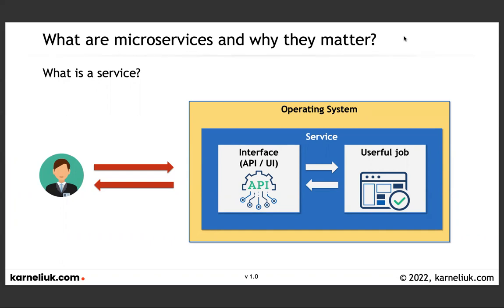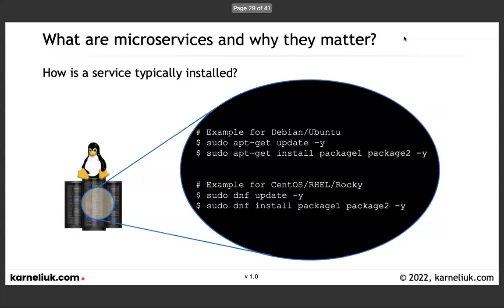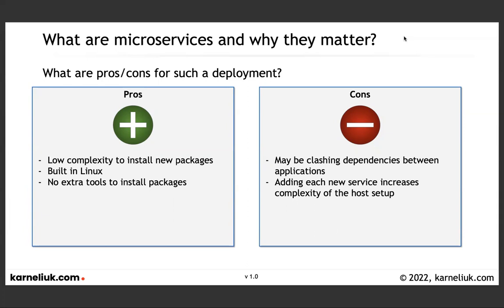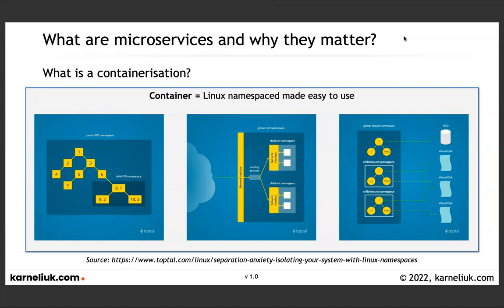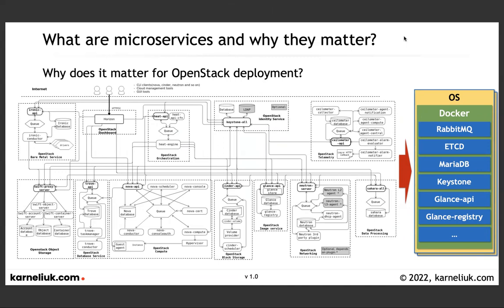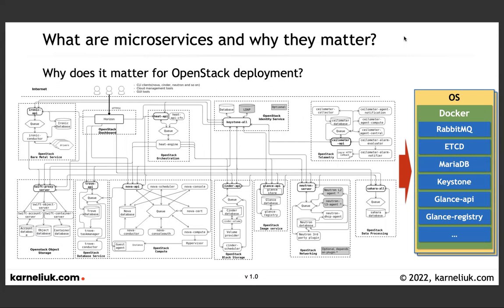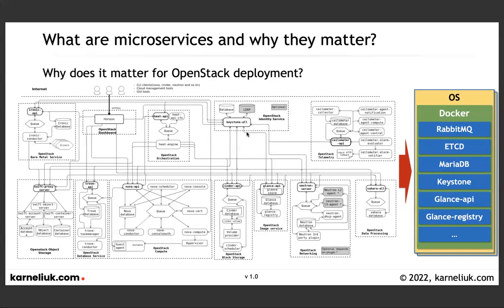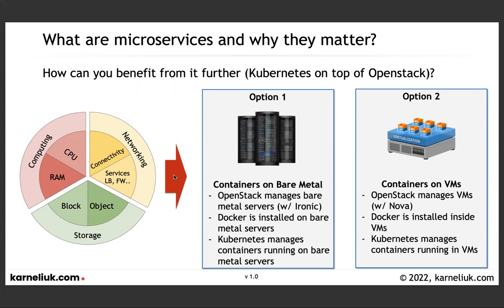#005. What are Microservices and why they matter for OpenStack?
In this video you will learn:
- What is a service in Linux?
- How to interact with a service?
- What are the service dependencies?
- What is containerisation of services in Linux?
- How do containers help to solve dependencies problem?
- How OpenStack services can be containerised?